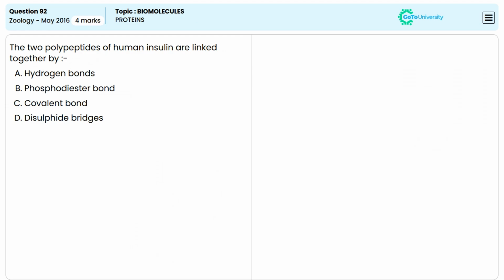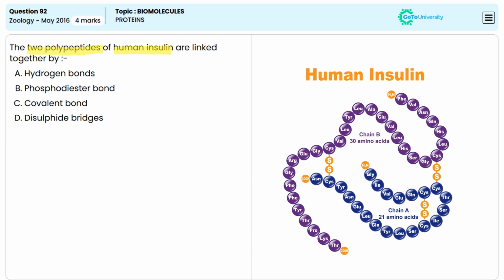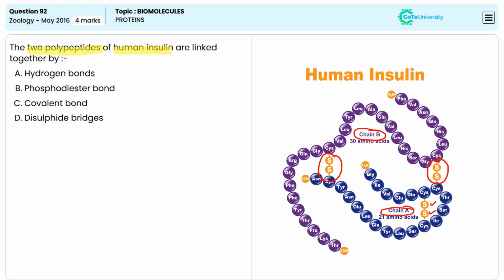Proteins in Biomolecules Explained NEET Zoology Q92 May 2016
Topic Name: [BIOMOLECULES] | [PROTEINS] | [Practice Test]